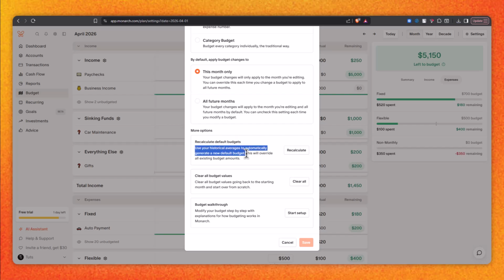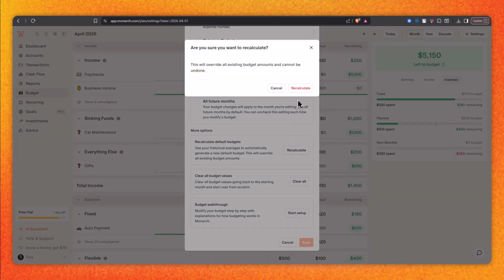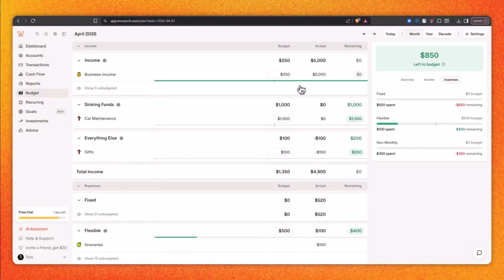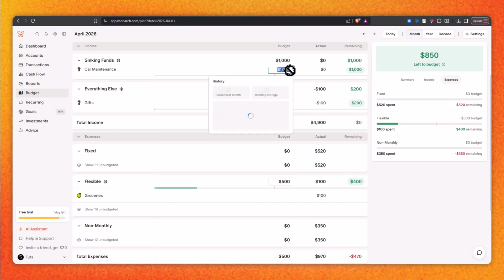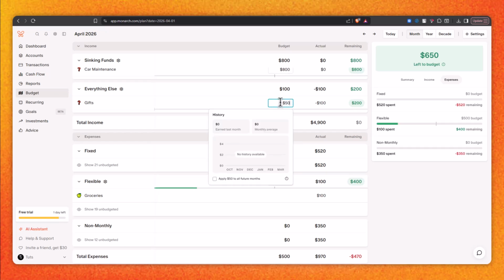How to Recalculate Budget using Monarch Money (Step-by-step)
Learn how to effectively manage your finances by using the Recalculate Budget tool in Monarch Money. This tutorial covers everything you need to know to ensure your monthly budget stays accurate and up to date with your actual spending habits.

Key topics covered in this video:
• Accessing the Recalculate Budget feature
• Understanding how Monarch calculates your remaining funds
• Adjusting budget categories for better accuracy
• Tips for maintaining a balanced budget every month

Mastering this tool will help you gain better control over your personal finances and eliminate budgeting errors.